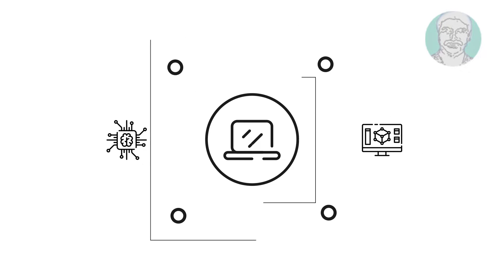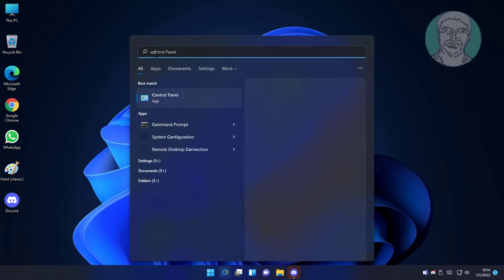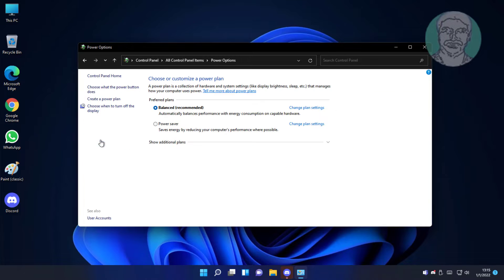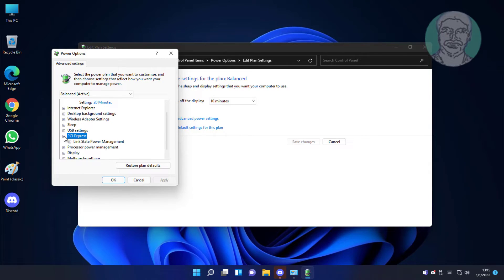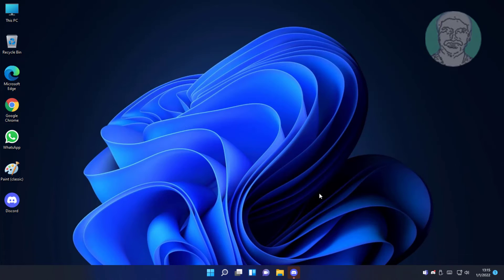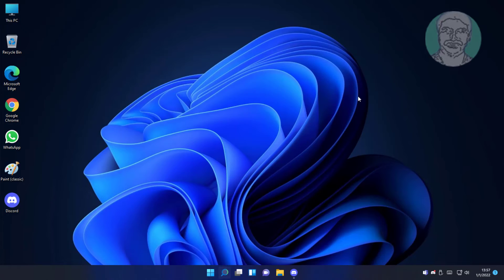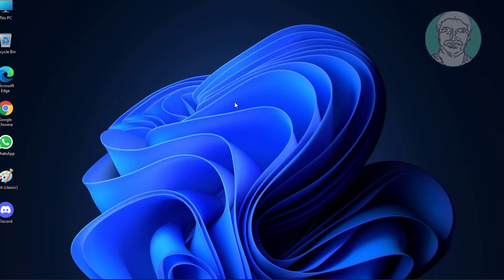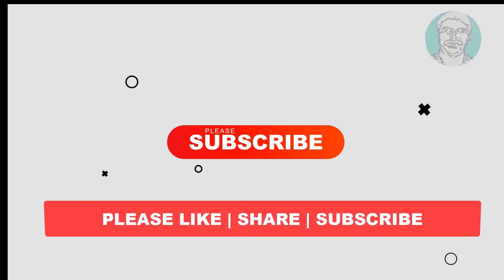Fix Windows 11 Sleep Problem (Solved)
This Tutorial Helps to Fix Windows 11 Sleep Problem (Solved)

00:00 Intro
00:09 Method 1 - Change Power Options
01:02 Method 2 - Turn Off Hibernation
01:28 Closing